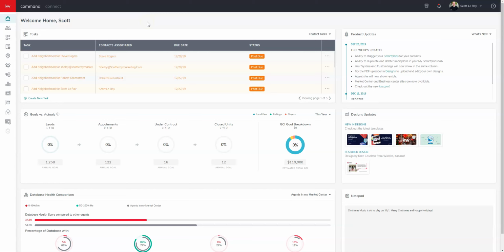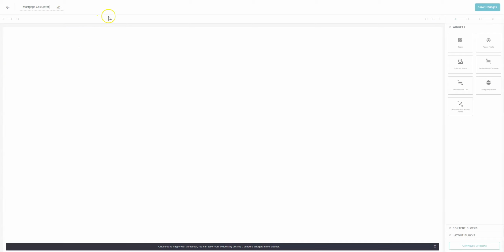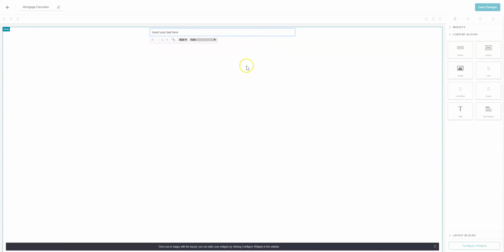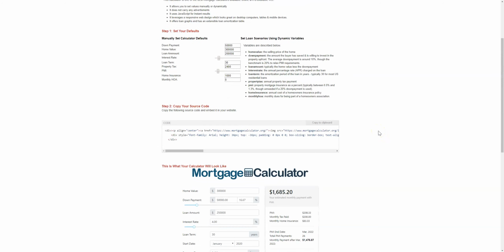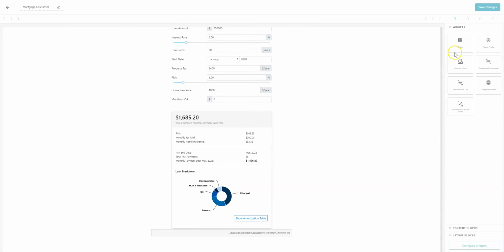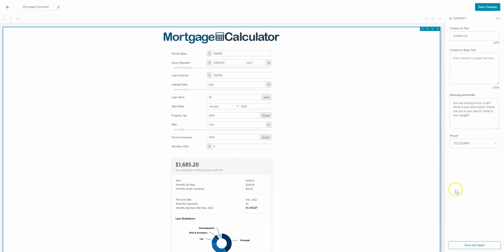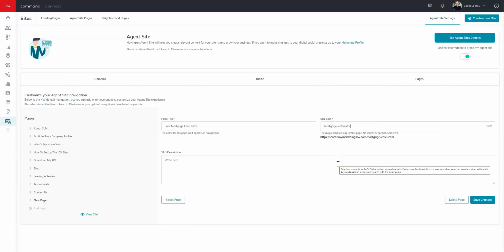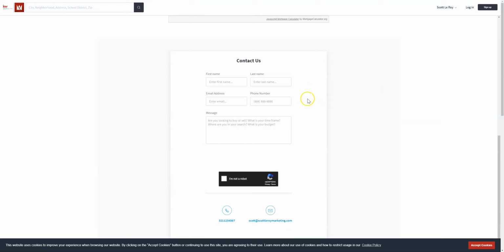KW Command Tip - Add A Free Mortgage Calculator To Your KW IDX Site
Learn how to add a free mortgage calculator to your KW IDX site with Scott Le Roy Marketing.